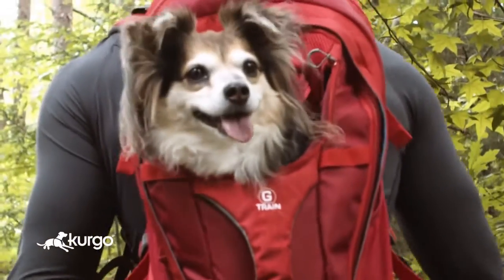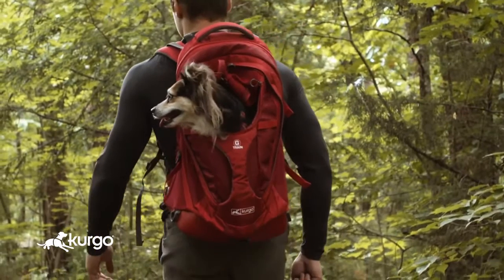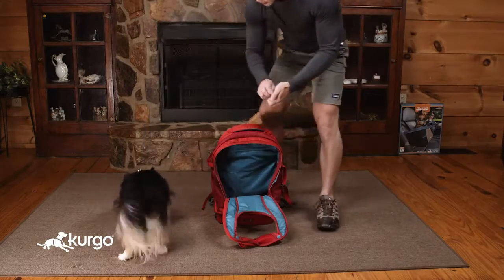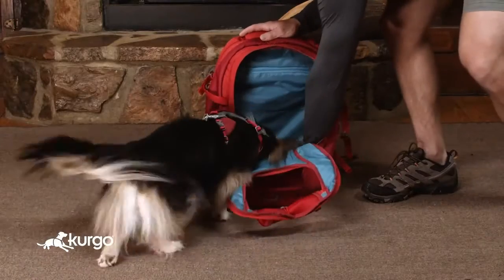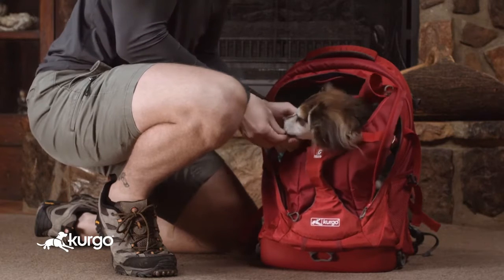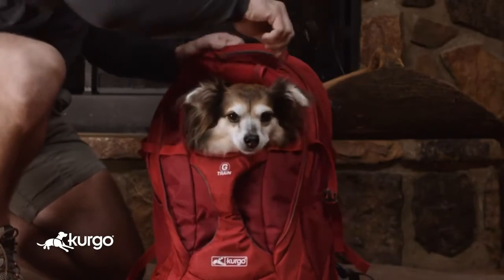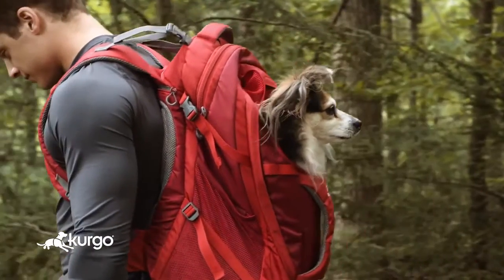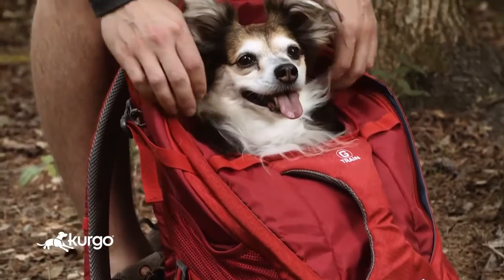Kurgo G-Train K9 Dog Carrier Backpack Hoe u uw hond of pup kunt laten wennen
Met de Kurgo G-Train K9 Dog Carrier Backpack neemt u uw hond of kat gewoon mee tijdens een lange wandeling of meerdaagse trektocht.

Met de lichtgewicht G-Train K9 rugtas neemt u uw hond of kat gezellig mee tijdens een lange wandeltocht. Als u lange wandelingen of wandeltochten maakt, kan deze huisdierdrager van pas komen voor momenten waarop uw huisdier moe wordt en niet meer kan lopen. Dit is vooral handig voor kleine of oude huisdieren die niet zo veel uithoudingsvermogen hebben.

Wanneer u in een stedelijk gebied woont of een drukke stad bezoekt, kan de G-Train backpack helpen om uw huisdier veilig en beschermd te houden in drukke omgevingen en op plekken waar ze misschien overweldigd raken. Tijdens slecht weer, zoals hevige regen of koude temperaturen, kan een rugzak helpen om uw huisdier droog en warm te houden. Ook bij evenementen zoals festivals, markten of familiebijeenkomsten kan een drager handig zijn om uw huisdier in de buurt te houden zonder dat ze in de menigte verstrikt raken. De Kurgo G-Train KG draagtas is geschikt voor honden- en katten met een gewicht van maximaal 11.3 kg.